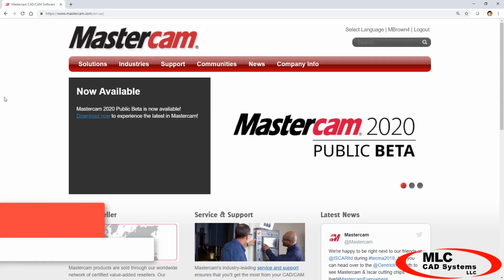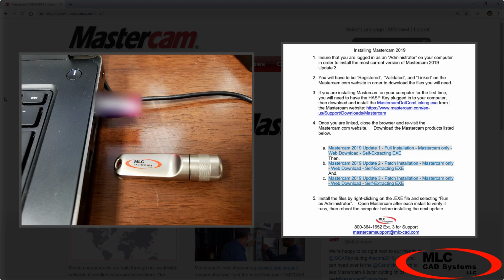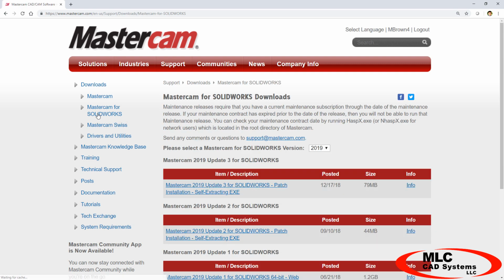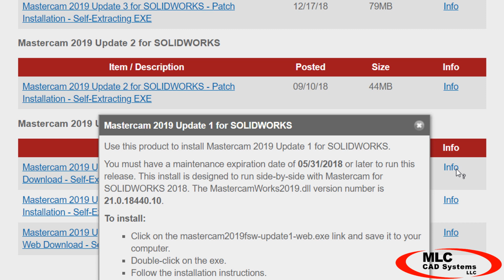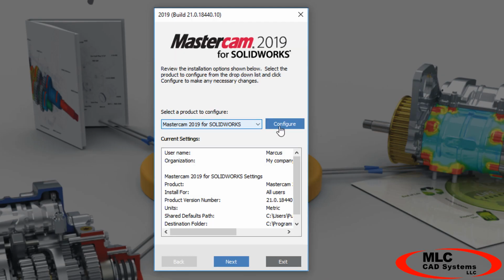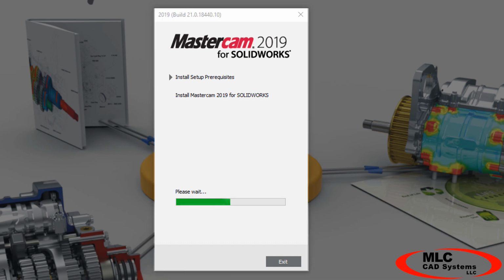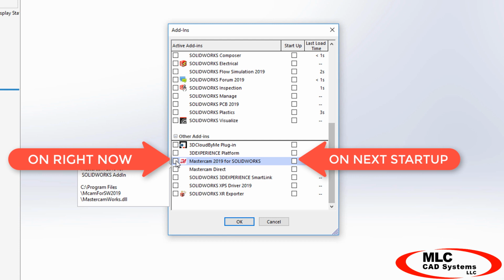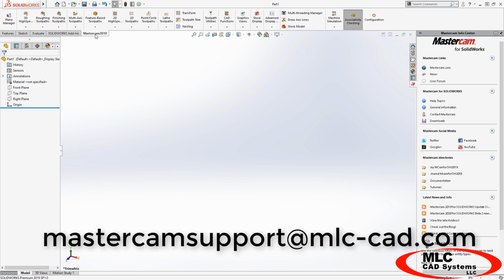How to Install Mastercam for SOLIDWORKS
This video will help guide you through how to install Mastercam for SOLIDWORKS 2019 on your computer. We'll show you step-by-step where to find the download, what to install, and how to make sure it is working properly!